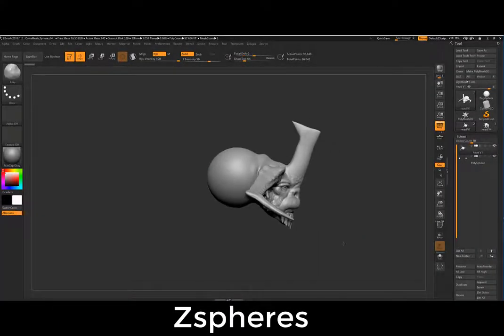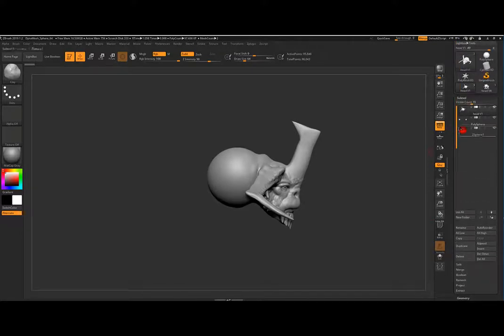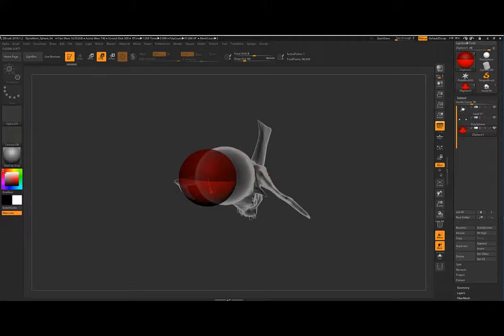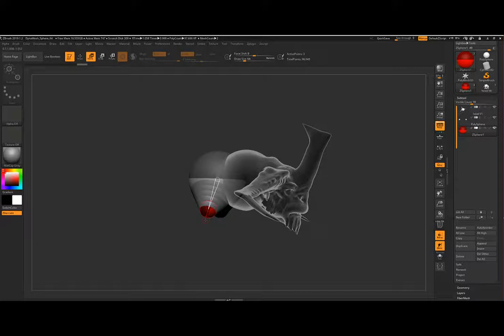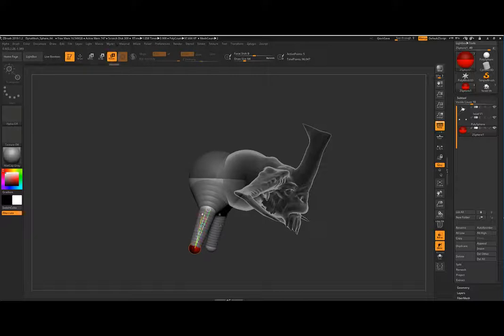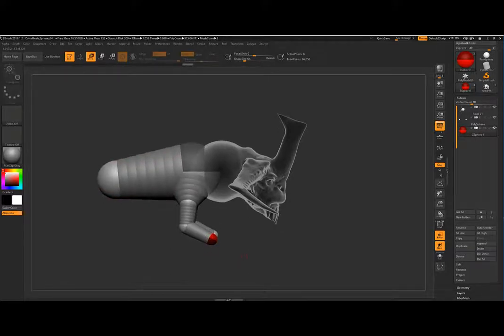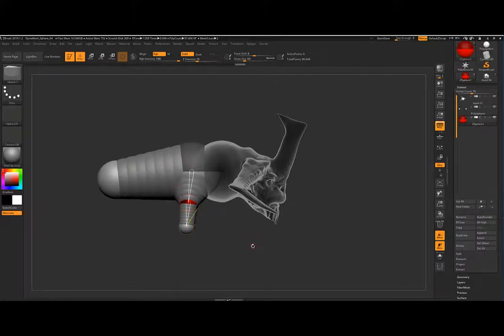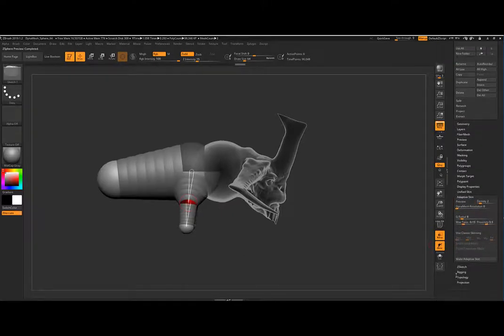Beast of Burden- Part 3: Primary Forms Body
This is the start of the primary forms of a Beast of Burden Creature's Body. High poly model will be used in the creation of a game ready model.
Software used: Zbrush